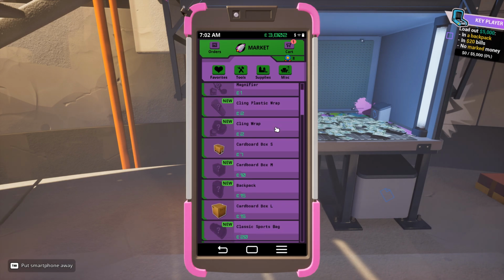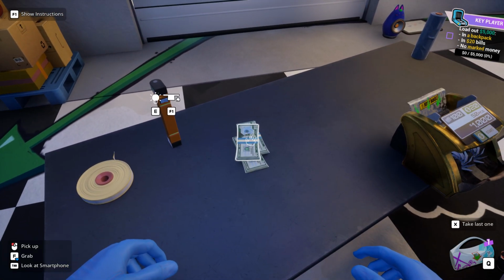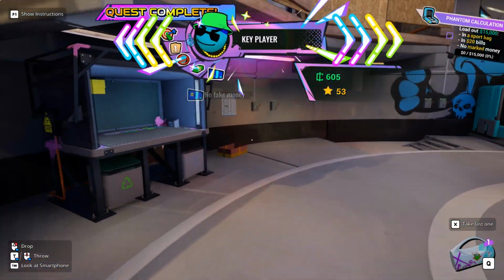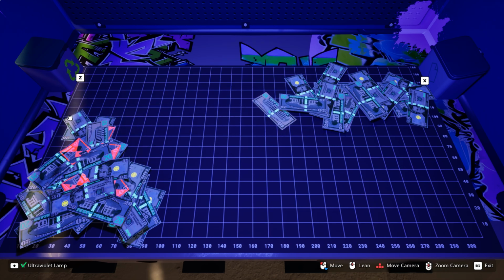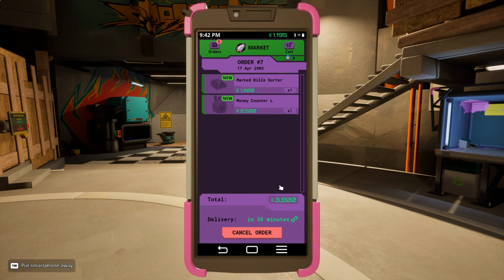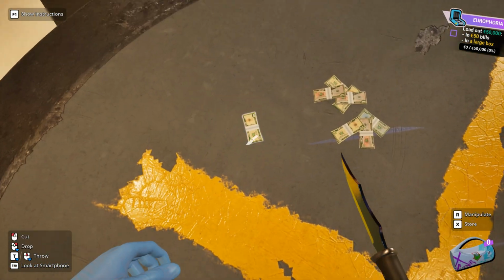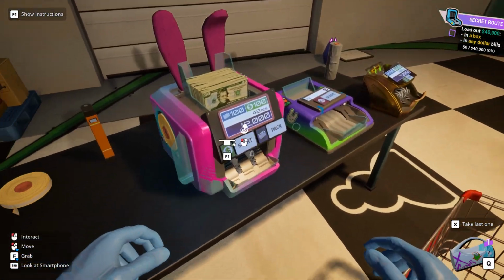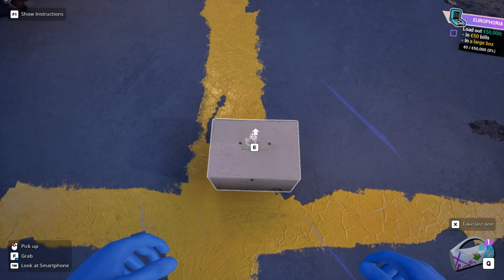Cash Cleaner Simulator - Part 4 - Sorting Marked Money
Hey guys I hope you enjoyed the video if you did hit that like button and I hope to see you in the next one and don’t forget to hit that subscribe button :)